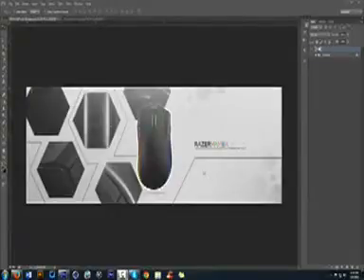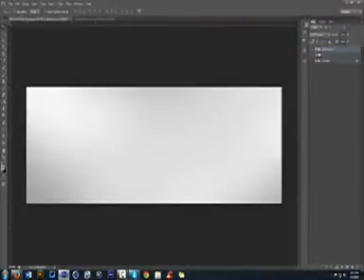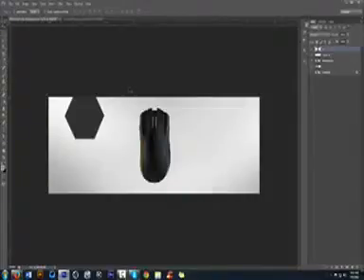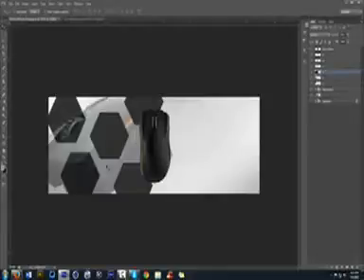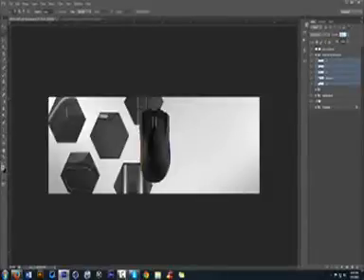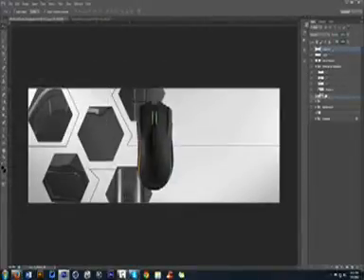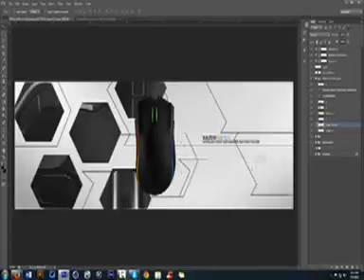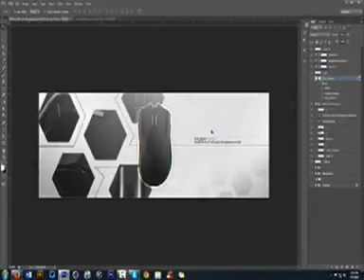Photoshop How To Advertisement Poster Design White Scheme